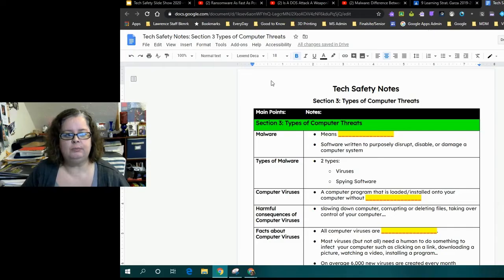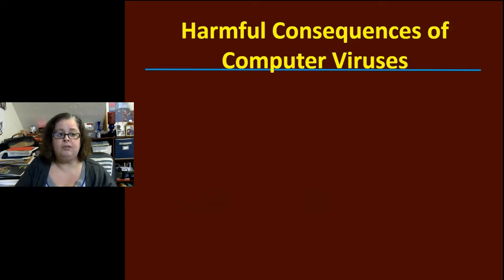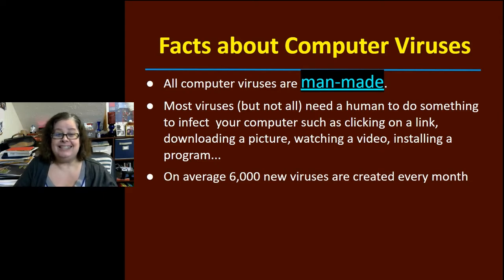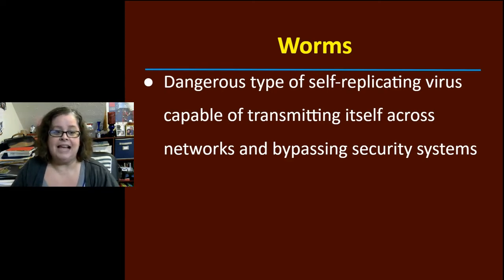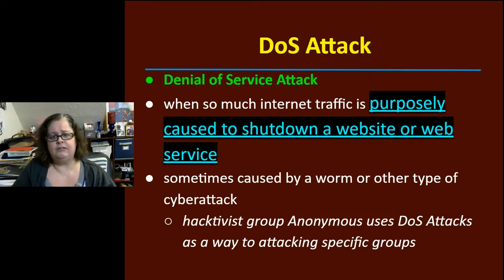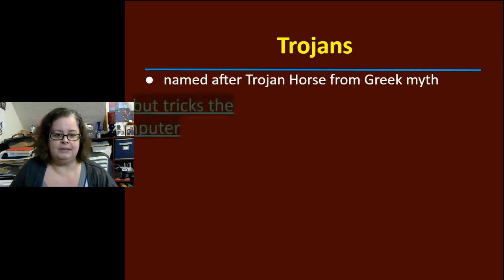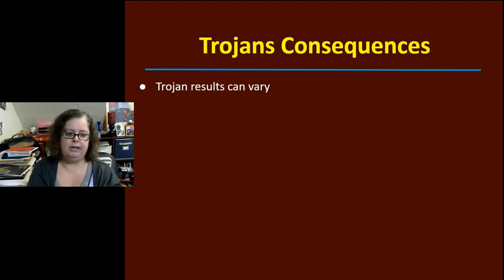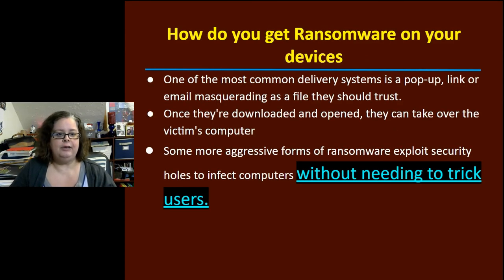Tech Safety- Section 3 - Types of Computer Viruses